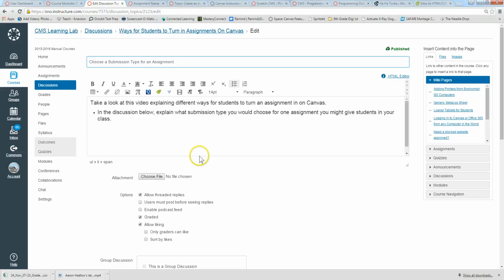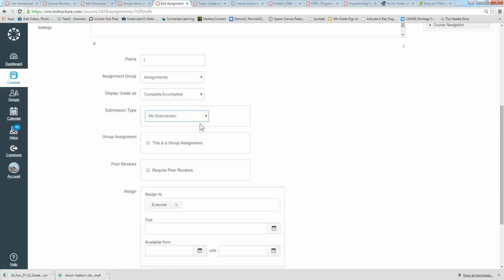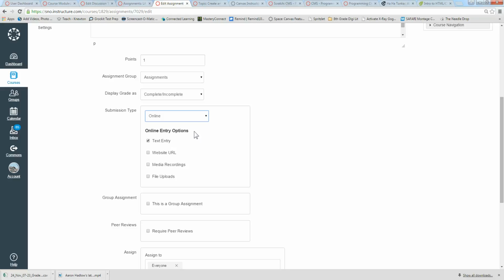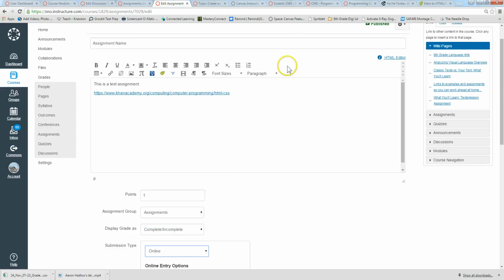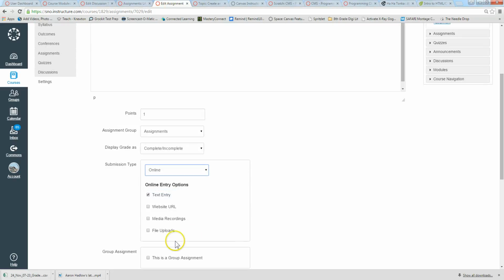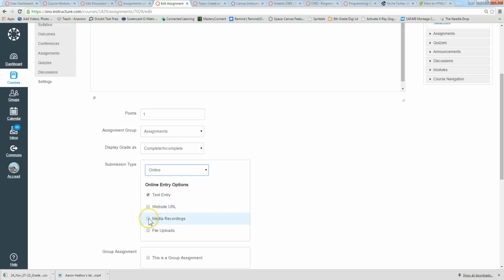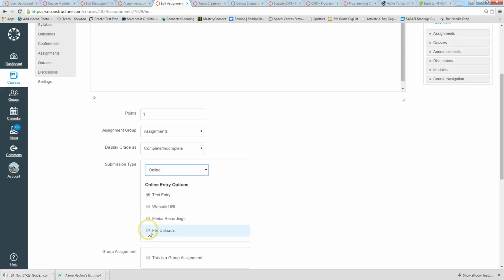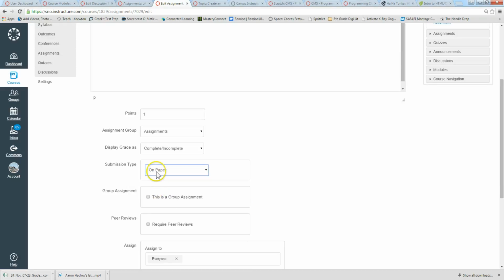Choosing a Submission Type for a Canvas Assignment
An explanation video I made for staff at the school I work at detailing the different submission types teachers can set when creating assignments on Canvas.